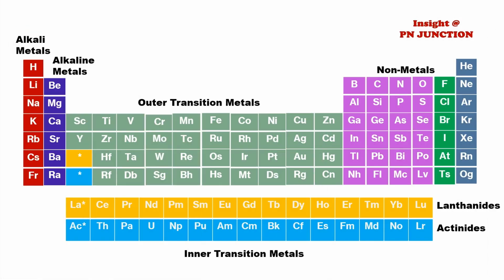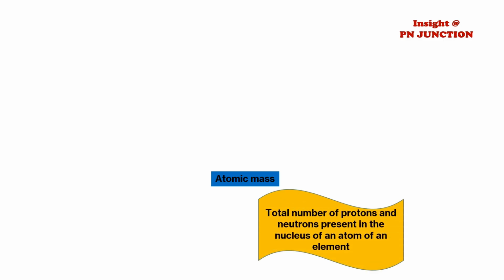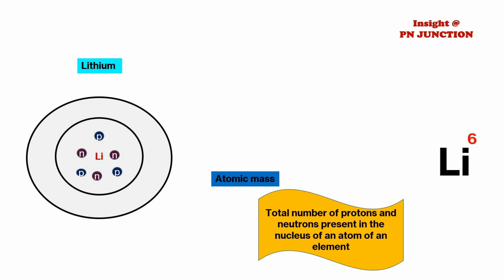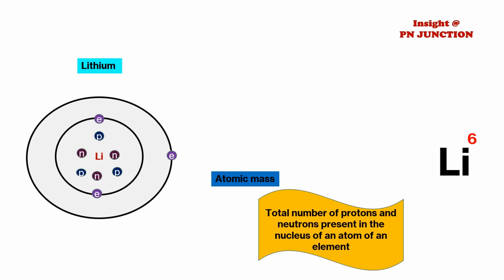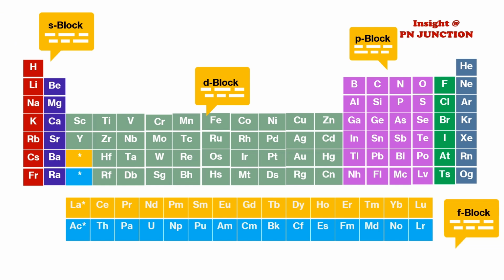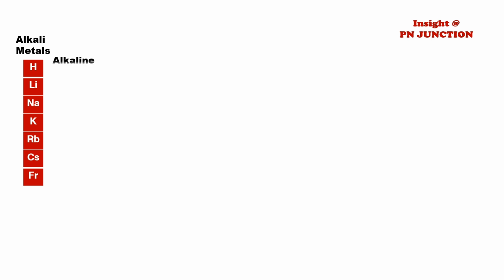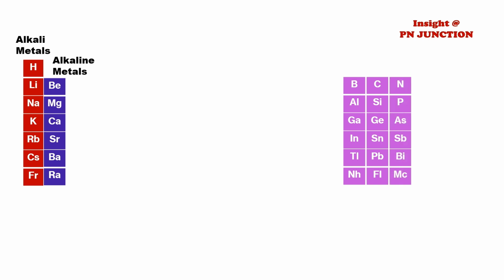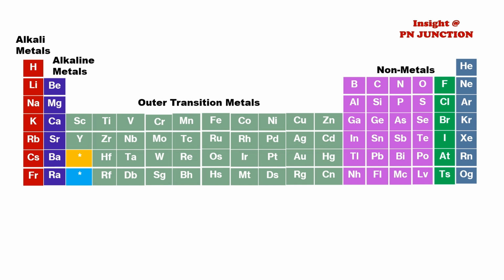Memorize MODERN PERIODIC TABLE!!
The video explains the technique and TRICKS to memorize the elements of periodic table in an easy and fun way.

Sound Effect by Muzaproduction from Pixabay

Sound Effect by Universfield from Pixabay